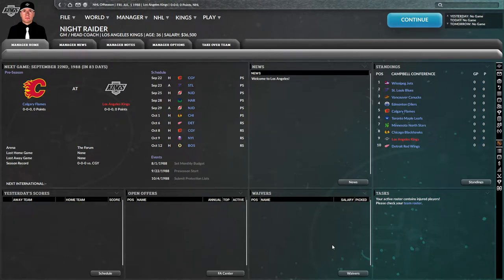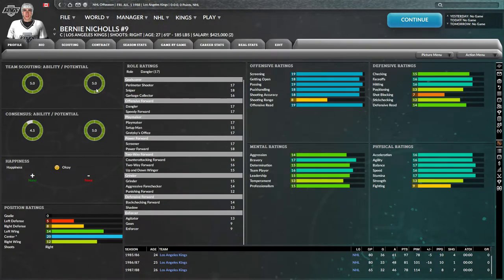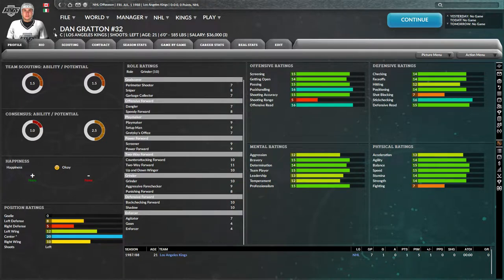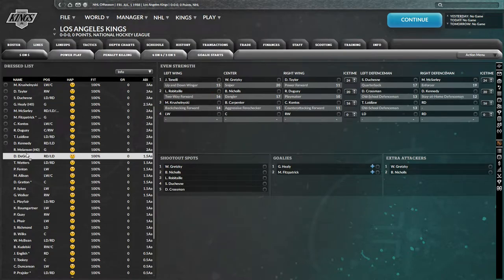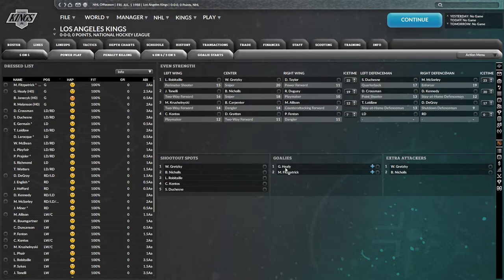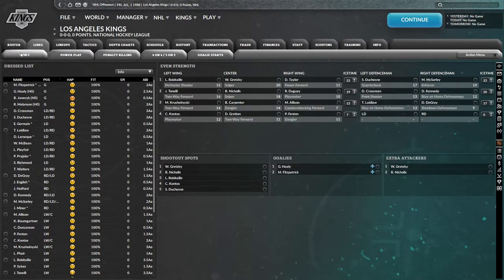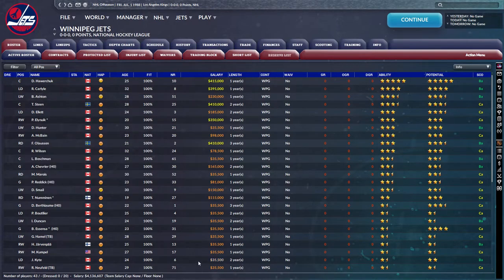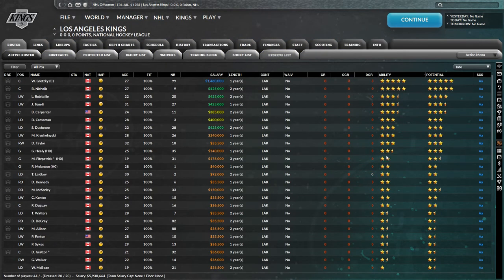Franchise Hockey Manager 9 - 1988 LA Kings #1: Meet the Team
Starting off in 88 with a historical save! Take a look at our team, setup lines, and glance at the rest of the league.